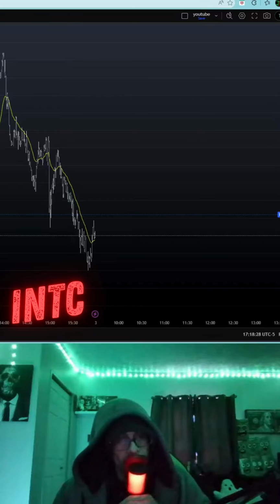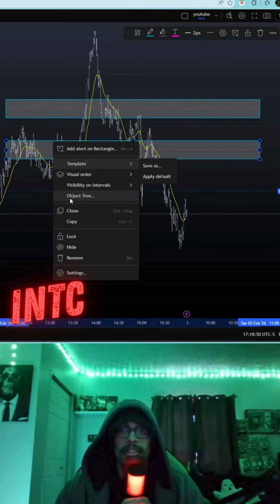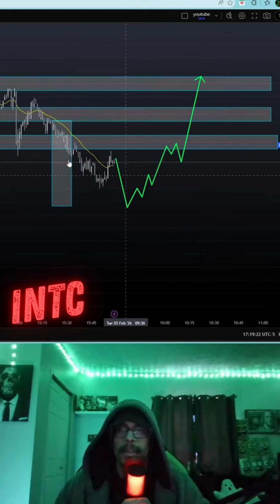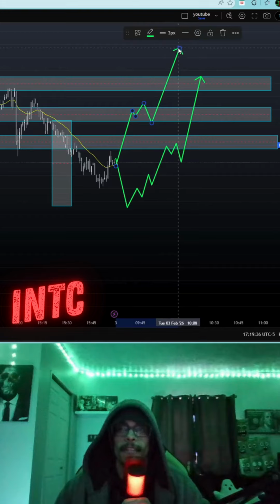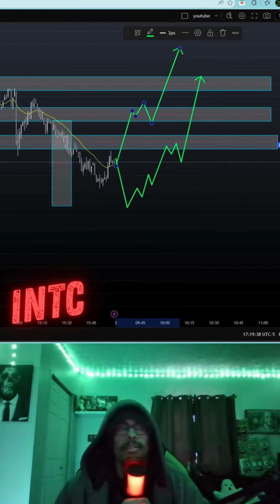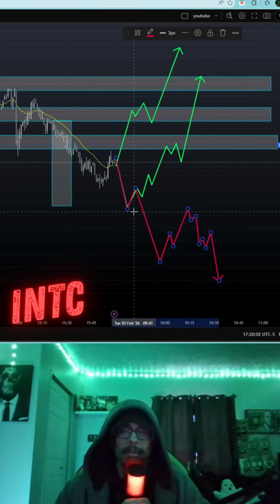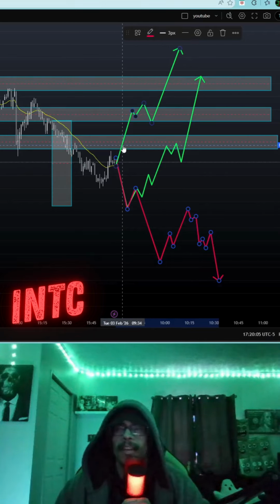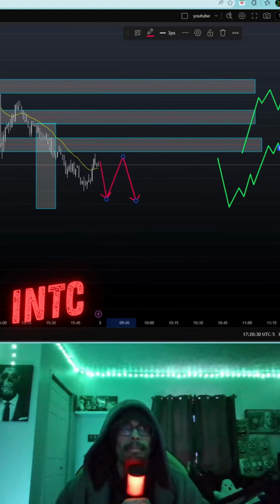INTC (STOCK) | Is Testing Follow-Through...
✅ Daily S&P 500 Trade Plans & Live Recaps... Watch me execute setups and manage risk in real time. These videos show you how I approach the market with proven levels and actionable strategies.

Respectfully yours,
Mr. G&R